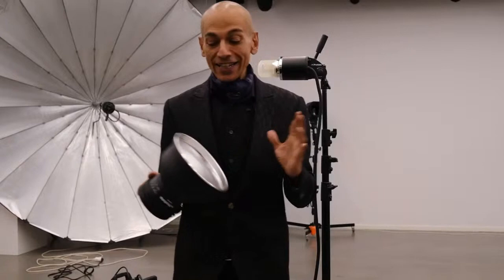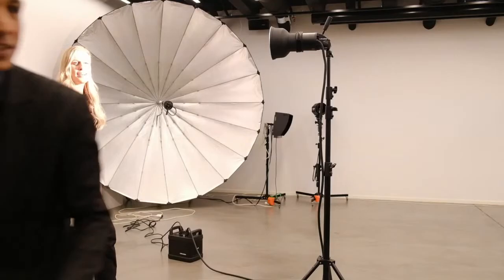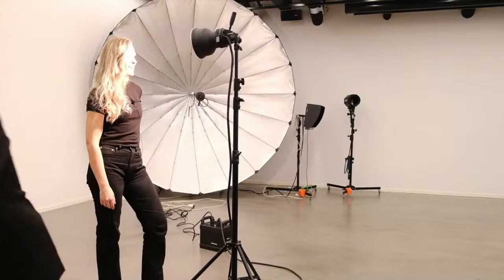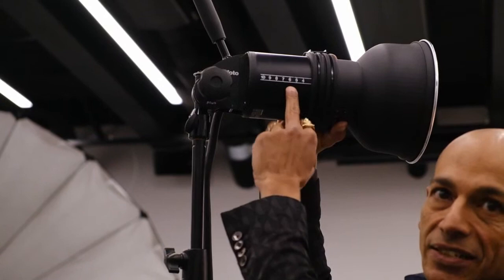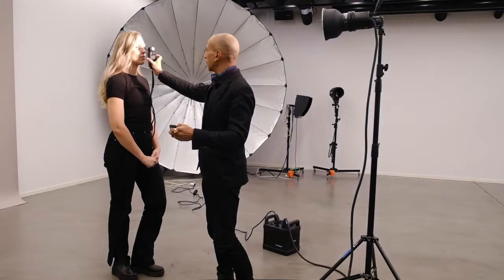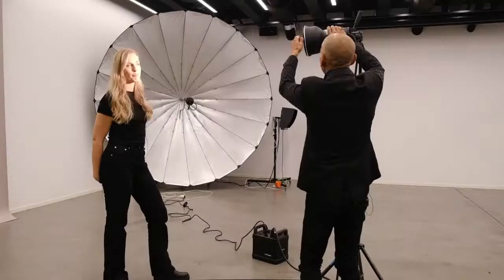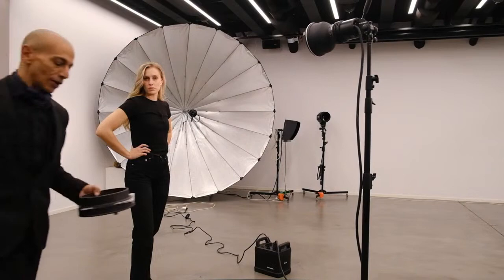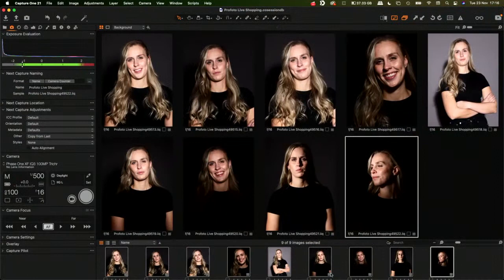How to get the most out of the Zoom reflector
On today's live, join special guest Andrea Belluso as he shows you how to get the most out of the Zoom reflector.